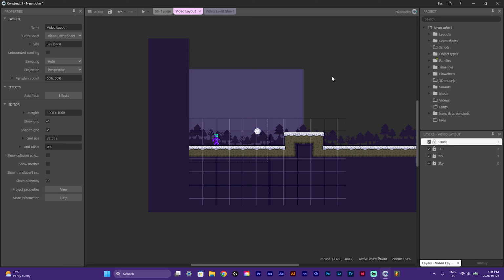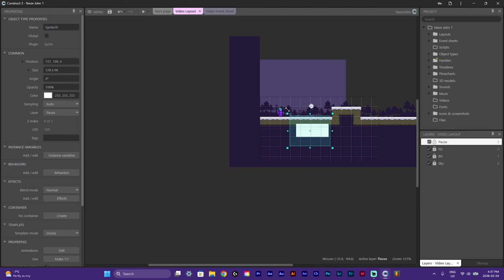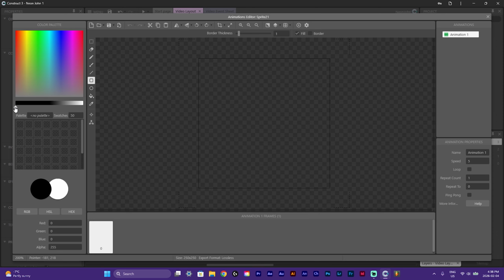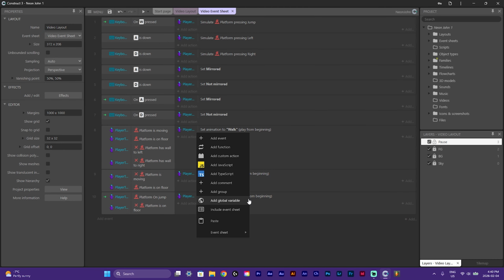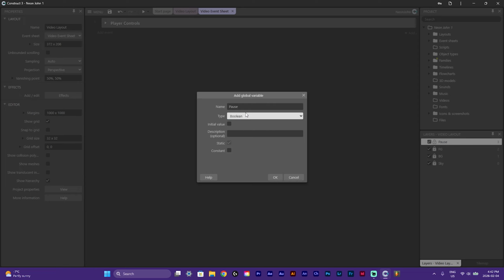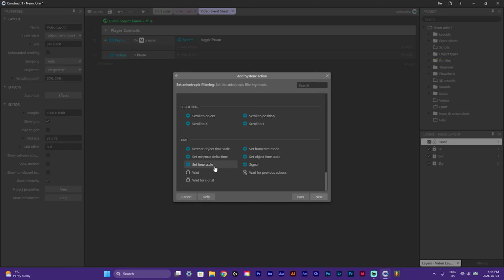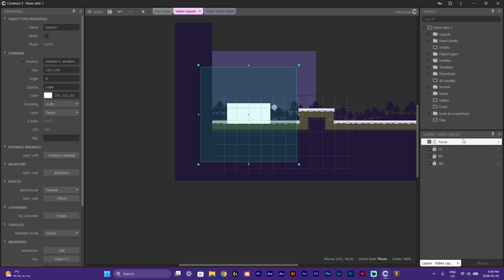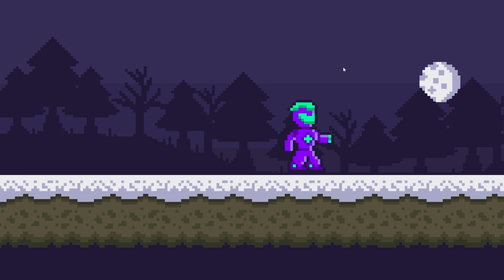How To Make A Pause Menu In Construct 3 | Neon John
Hello my fellow Neonitians and welcome back to the channel. On today's video we will show you guys how to make a pause menu in Construct 3.